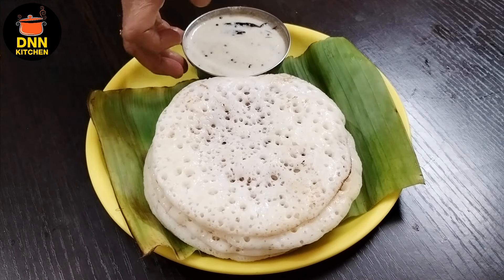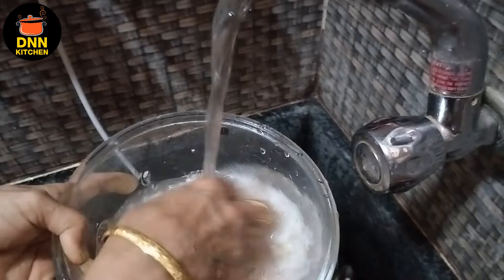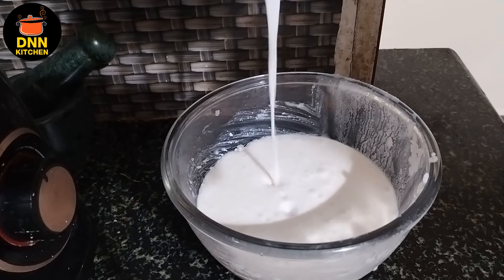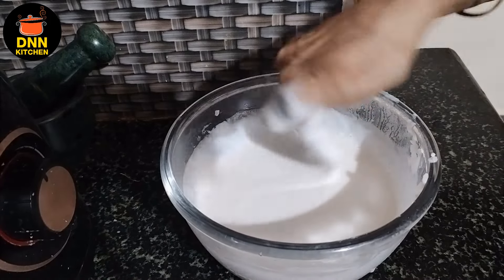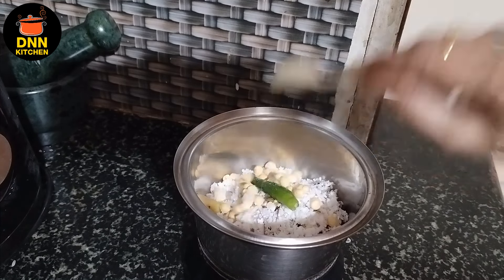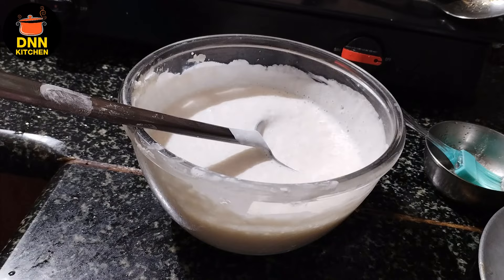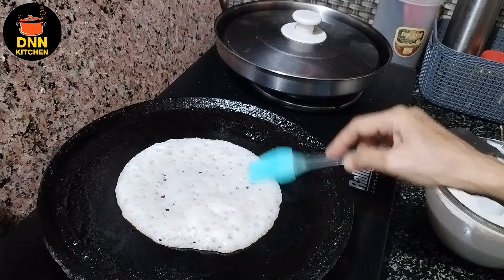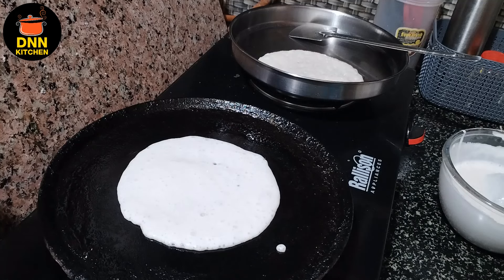മോര് ദോശ || Buttermilk dosa || Tasty dosa || Tasty breakfast || Soft dosa